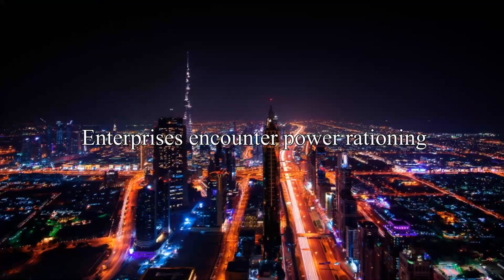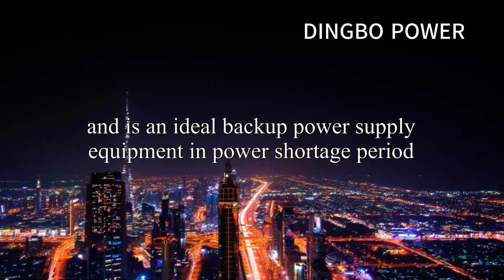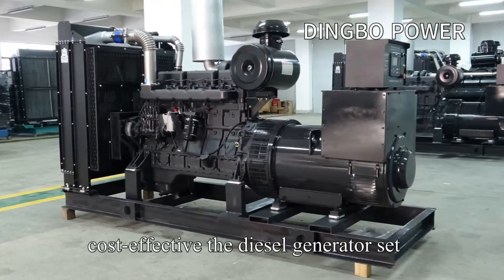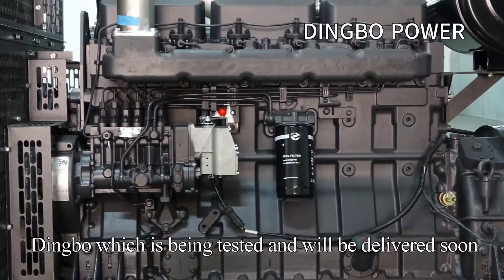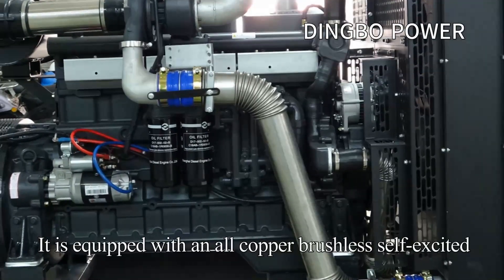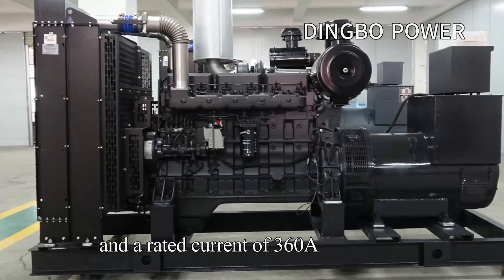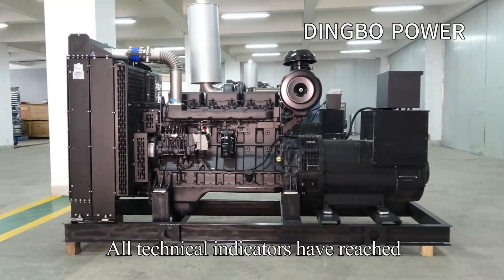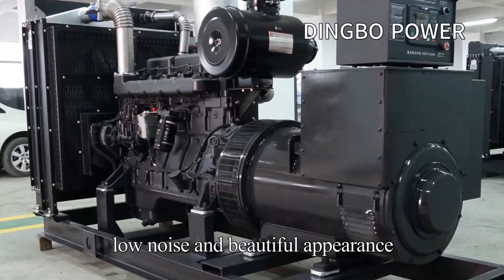Dingbo 250kw Shangchai Engine Equipped With an All Copper Brushless Self-Excited Generator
The 250kw Shangchai diesel generator set has undergone major upgrades in terms of quality, reliability, economy, vibration and noise, and appearance. It conforms to the SAICMOTOR manufacturing standard and is the preferred auxiliary power for commonly used generator sets.